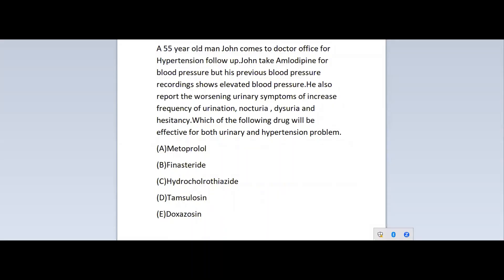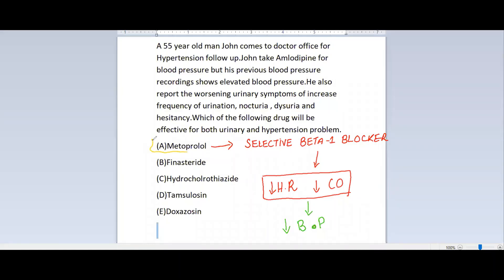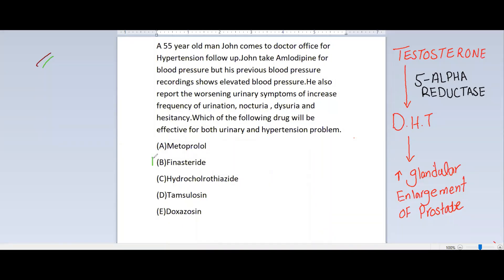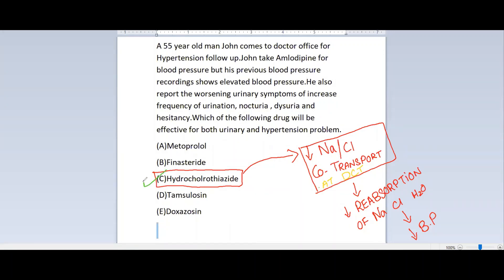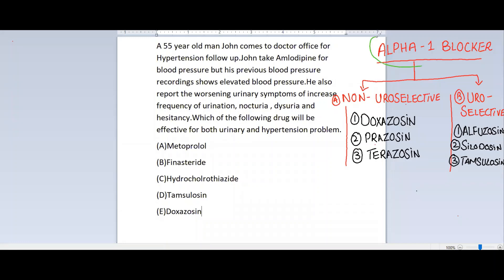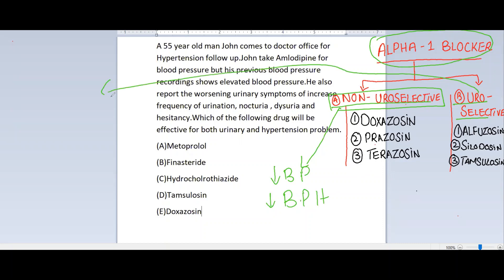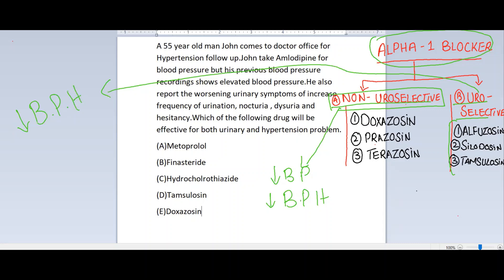Benign prostatic hyperplasia(BPH) treatment.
1.Treatment of BPH
2.Finasteride
3.Alpha 1 blocker
4.Thiazide Diuretics
5.Metoprolol